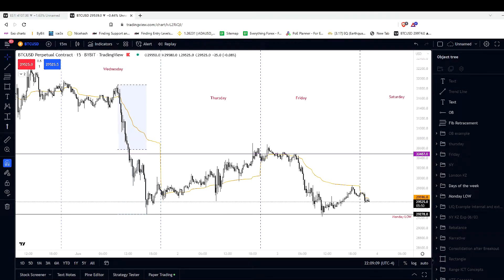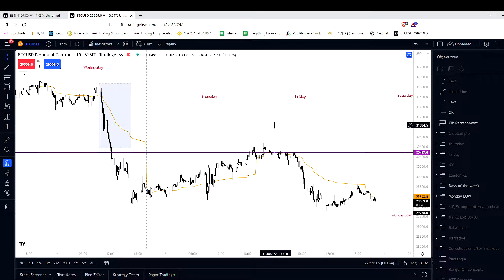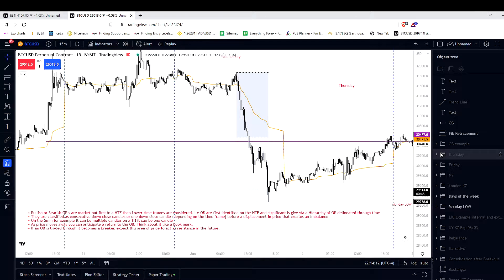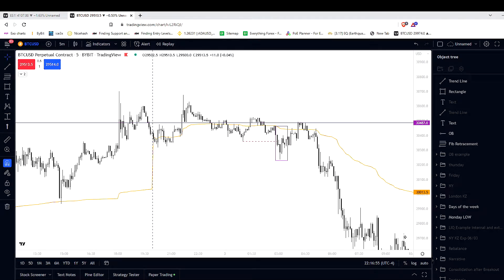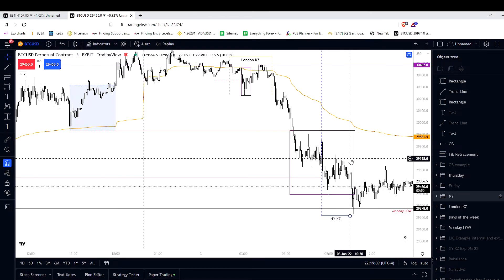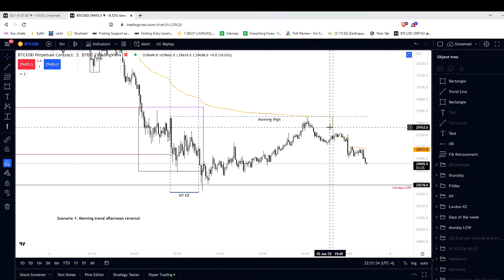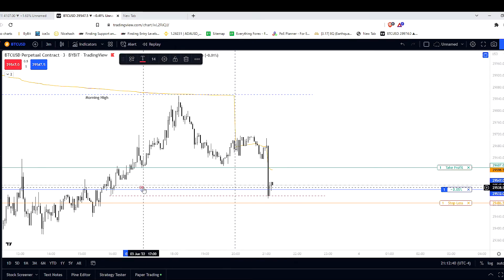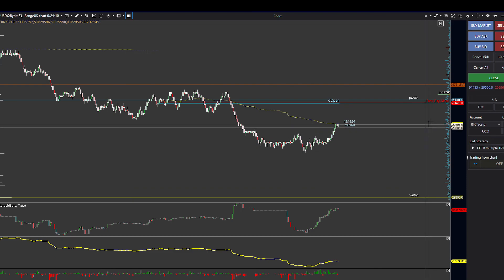ICT Concepts in Crypto. Episode 3: Order Blocks - Live Example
In this Episode I consider the current bitcoin retracement for an institutional perspective, with an emphasis on the concepts of Smart Money Distribution, I frame the narrative as an extension of time sensitive algorithmic price delivery.